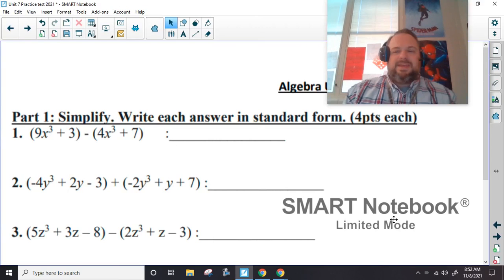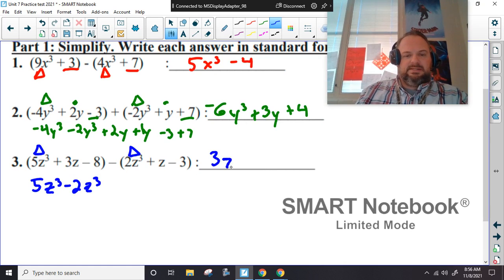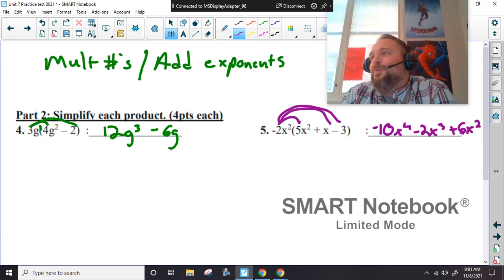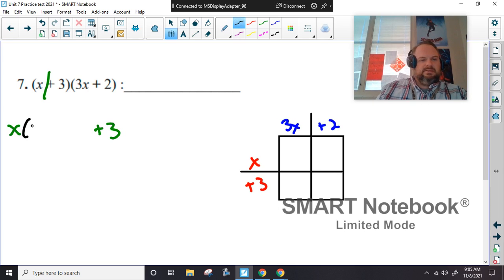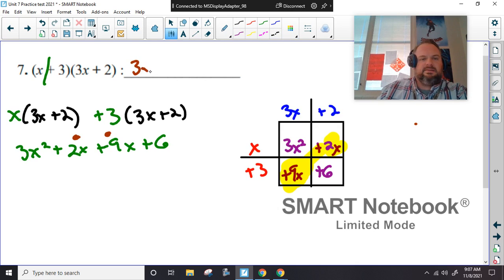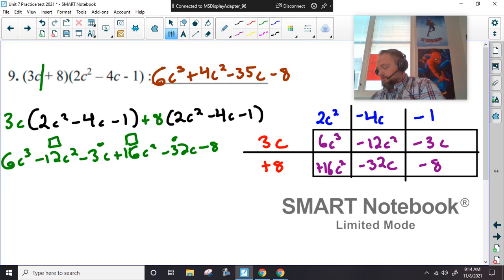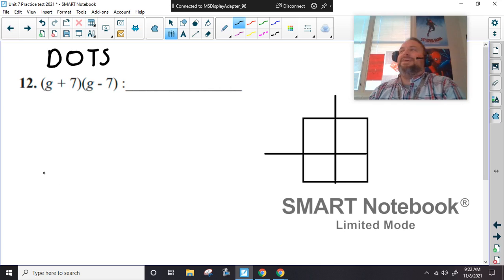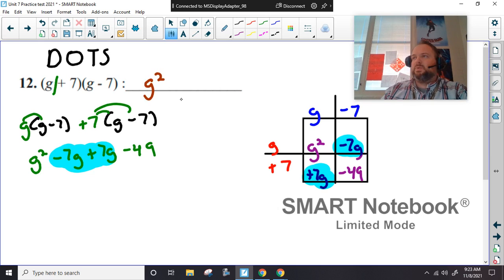Unit 7 Practice Test 2021